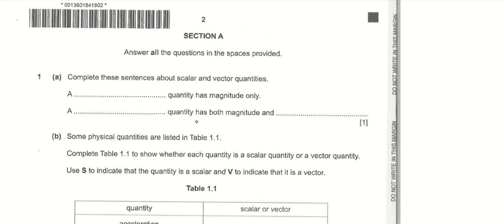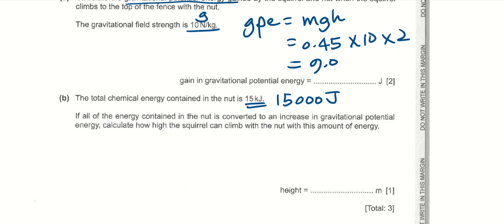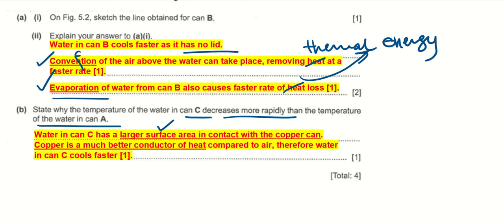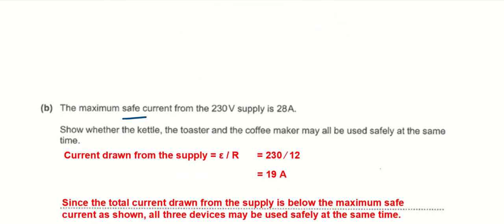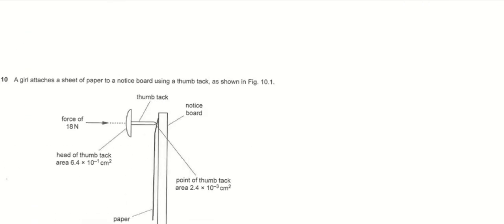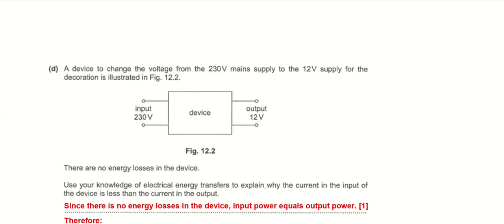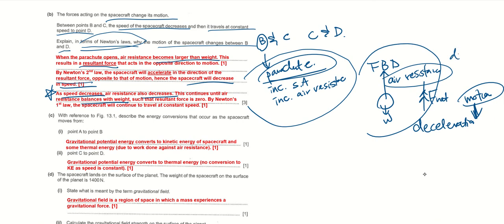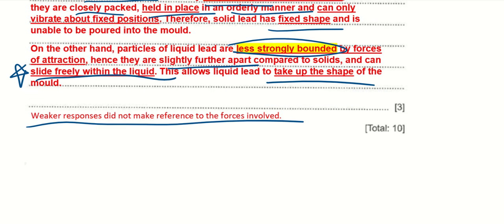G3 Sci TYS 2021